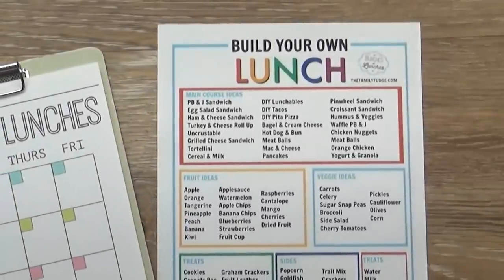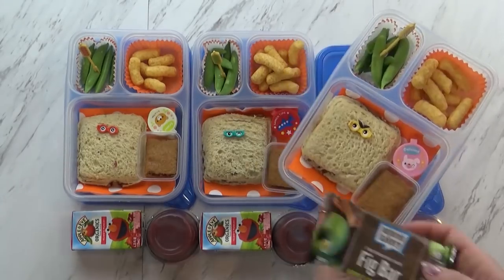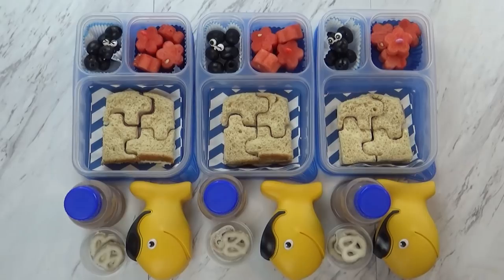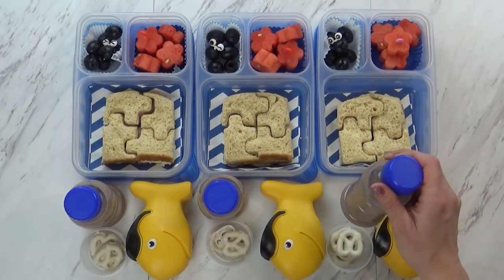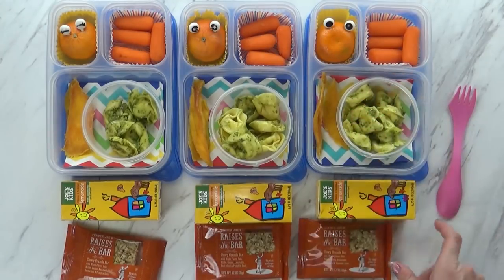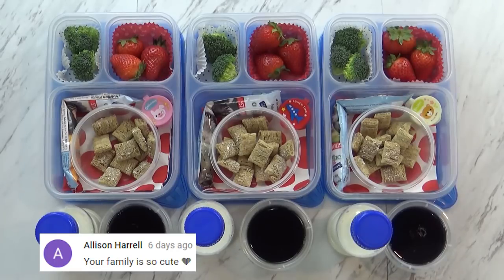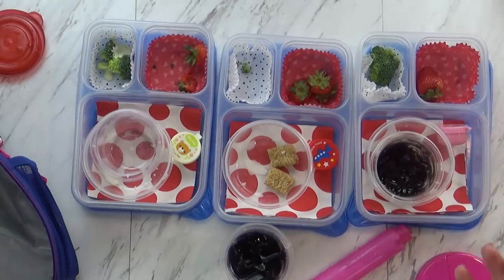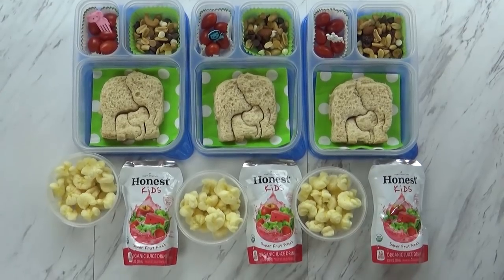The Kids Pick Their Own Lunches! | JK, K, 1st grade, 2nd Grade | FUN SCHOOL LUNCH IDEAS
The kids took turns  this week choosing the lunches.